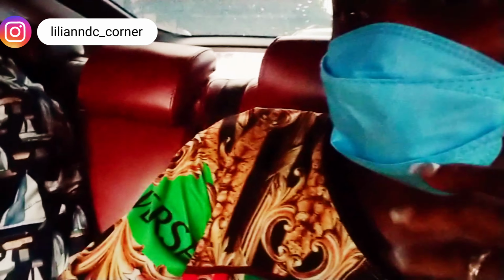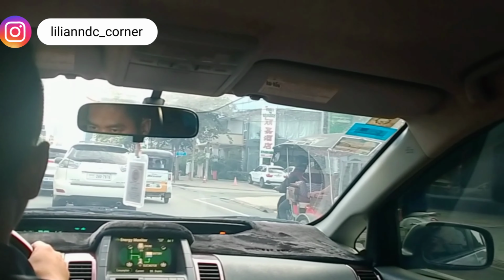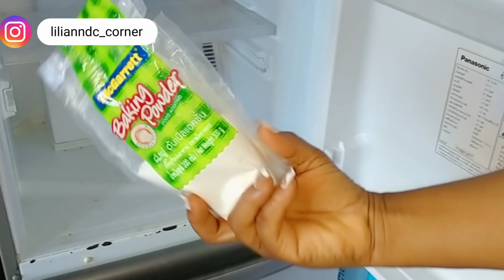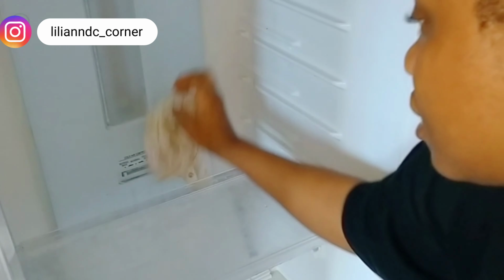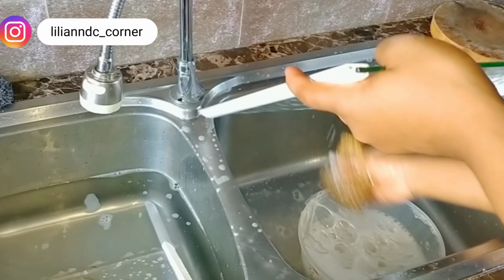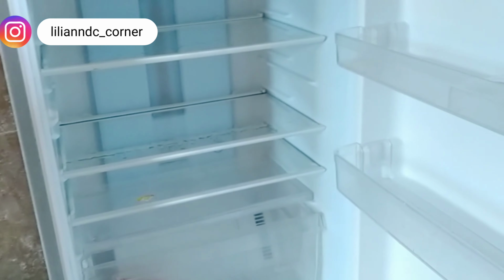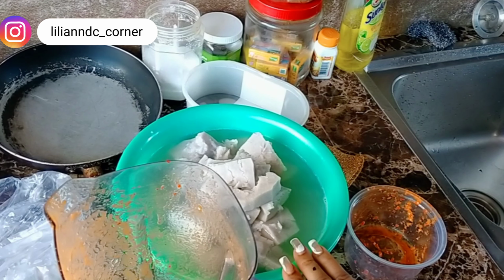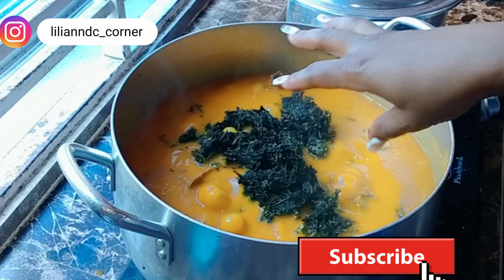DITL vlog/ 18months immunization +how to clean a fridge +cook bitter leaf soup with me#cleanwithme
welcome to my channel in this video I will share with you how i productively spend some days in my life a house wife and a mom living in Phnom Penh with my toddler
going to my baby 18months immunization,. cleaning my fridge with a baking soda that was so easy to do and I made a delicious ofe onugbo (Nigeria bitter leaf soup)